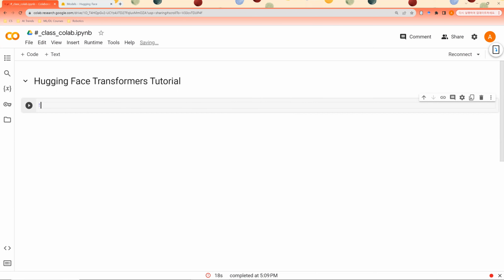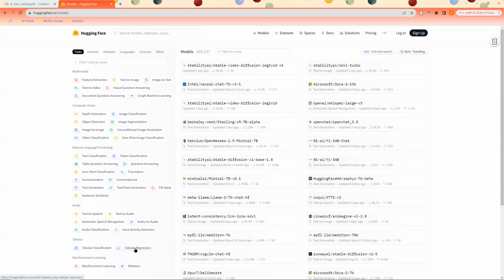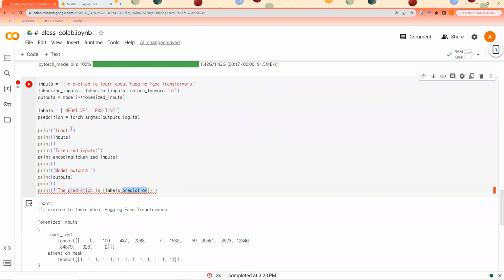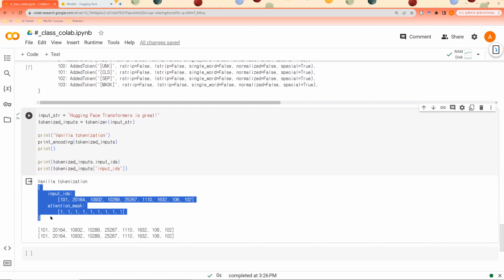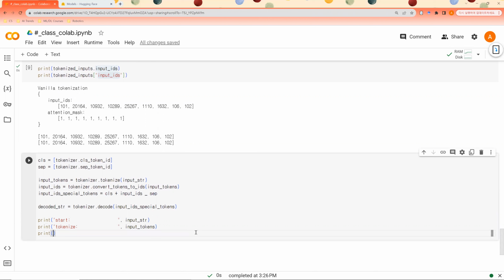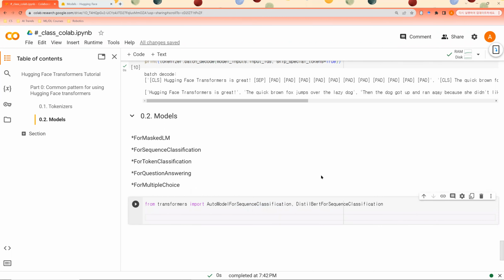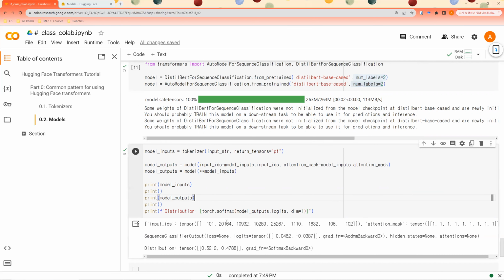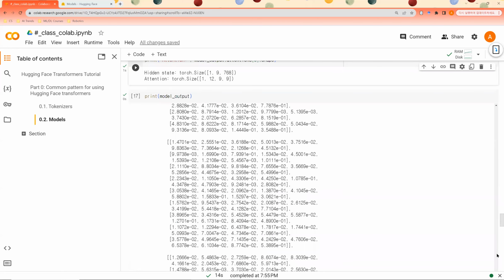Session 10 3 transformers eng